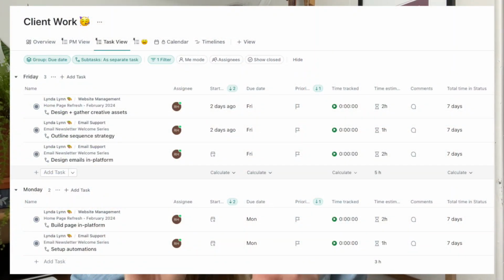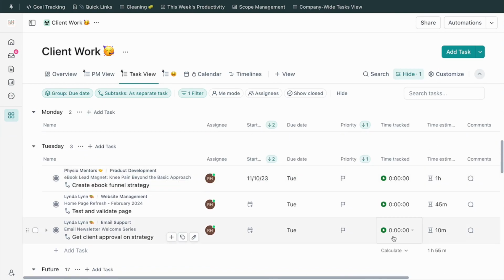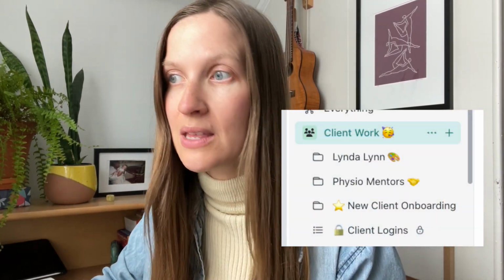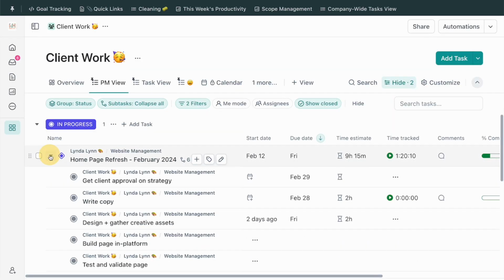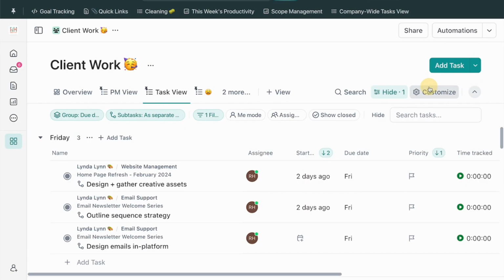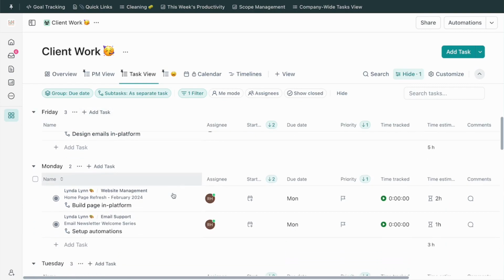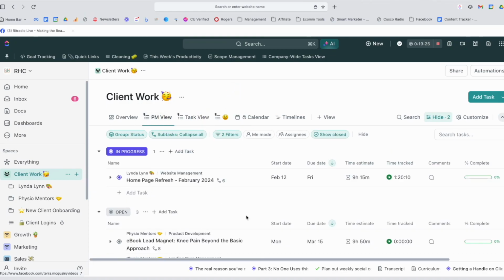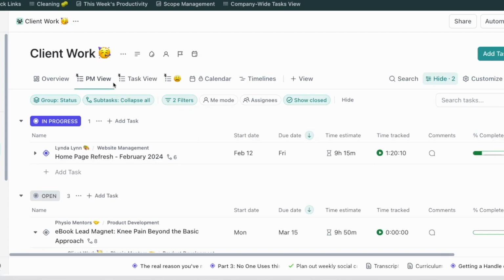No One’s Using this ClickUp Feature for Client Work 🤯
Feeling overwhelmed by client work is a phase every freelancer/consultant must reach, but that doesn't mean you need to stay there. ⬇️

This is part 3 of the series The Most Important Least Talked About Features of ClickUp and if you haven't already peeped the first two, get 'em in the queue if you know what's good for you. 🙃

Managing projects and tasks for multiple clients, especially in the marketing space, can get crazy pretty quickly. This was the solution I've found works best not only for controlling the chaos, but actually thriving in the momentum.

I'm showing you how some of ClickUp's most basic features can be used to create one master cross-client task list that will set you up for success every single day. 🚀

00:00 The struggles of managing multiple clients
00:35 Why ClickUp is the different than every other PM tool
00:51 What a cross-client master checklist looks like in action
01:20 Why a cross-client master checklist helps us be more productive
01:28 The project management pain this checklist saves us from
01:41 The key to making this cross-client checklist work
02:05 The importance of setting projects up correctly
02:24 The most important part of this view
02:50 How to maintain visibility into the associated projects and clients
03:24 How to create daily task time blocks
04:13 The downside of looking at daily time blocks
04:44 TL'DW recap of the video

Make ClickUp work 1000% better for freelancing... NOW?
This is just one piece of the full Focus Framework puzzle – the only ClickUp system designed by a freelancer (hi, thats me) FOR freelancers. Having multiple clients means you're business is a success, and that shouldn't become a life sentence. Make managing multiple clients EASIER, in just a few hours.

If you haven't jumped on the ClickUp bandwagon, what are you waiting for?? A tool this incredible won't stay this cheap for long (only $7 USD/month)!

Don't wait around for a YouTube notification. 😴 I'm dishing out even more SPECIFIC and USEFUL tips for freelancers right to your inbox!